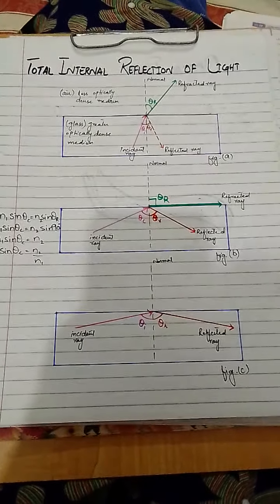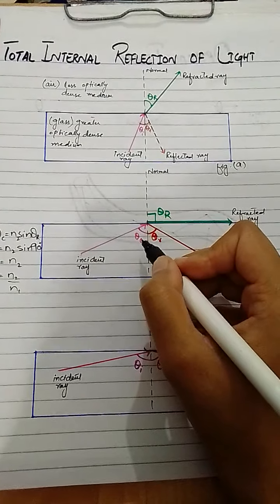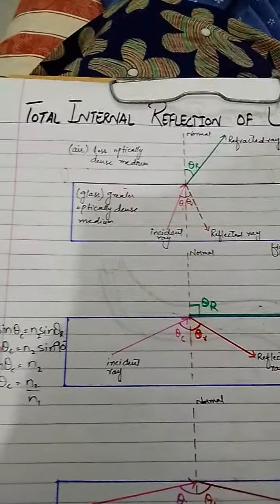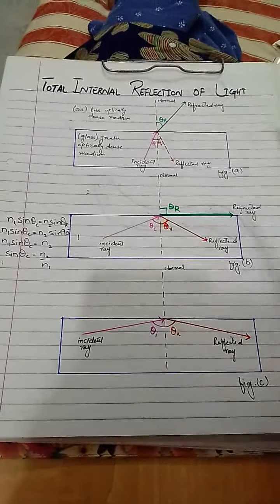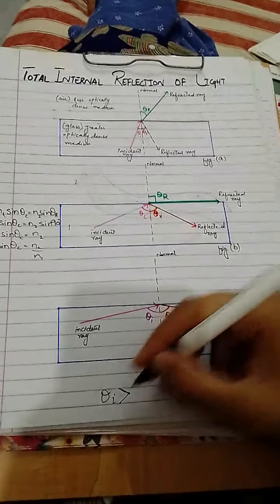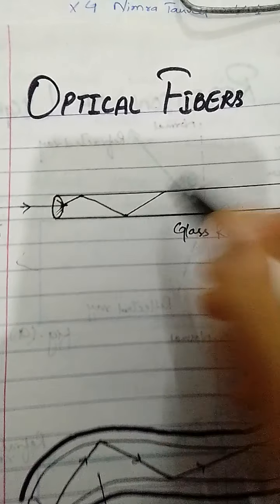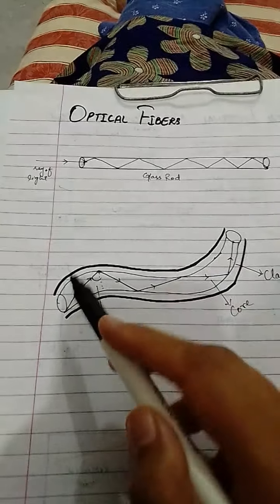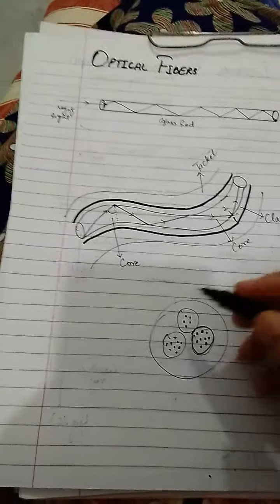Total Internal Reflection of Light